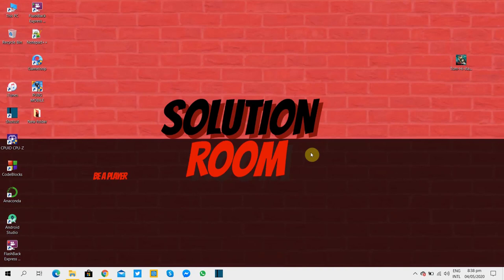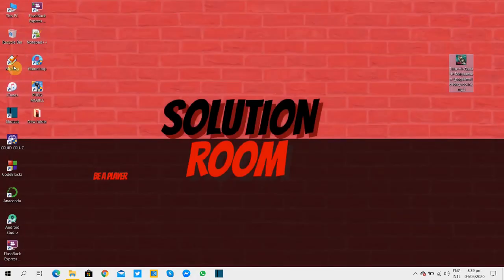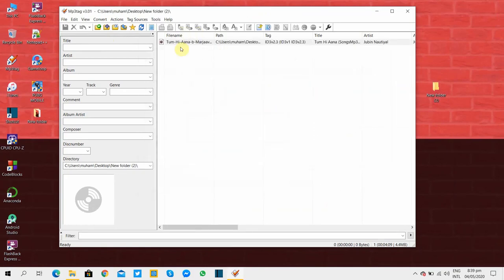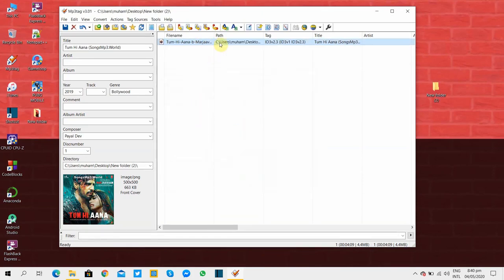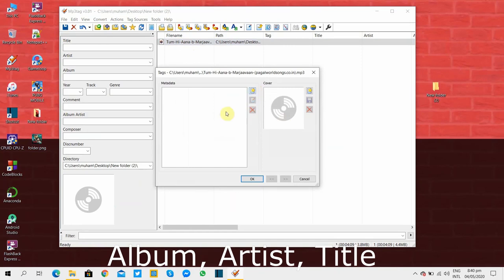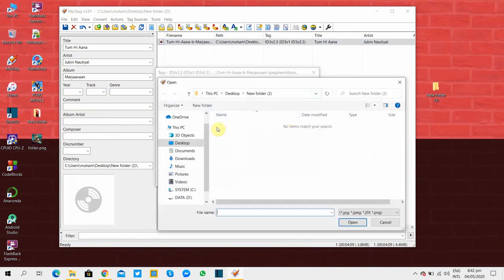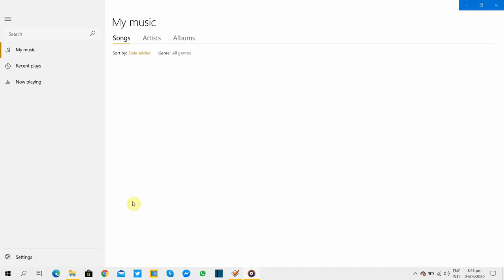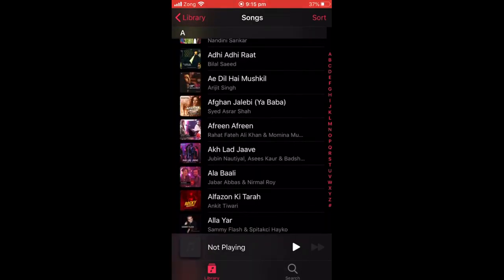How to use Mp3Tag Complete Guide Tutorial in English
Hello Everyone
In this video I showed how to use Mp3Tag Software, How to change mp3 file photo or how to remove website/uploader names from Mp3 file.